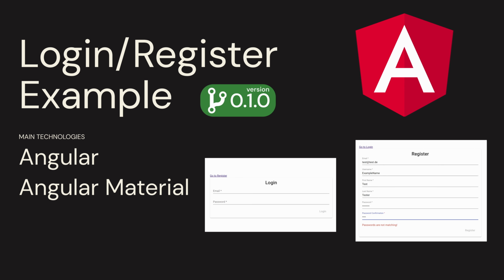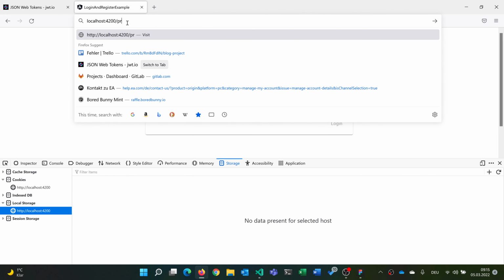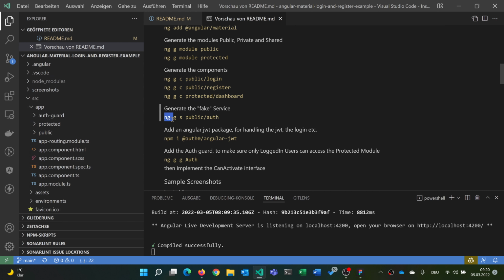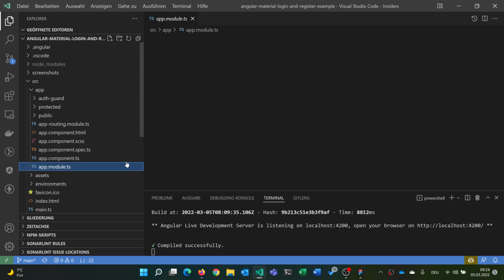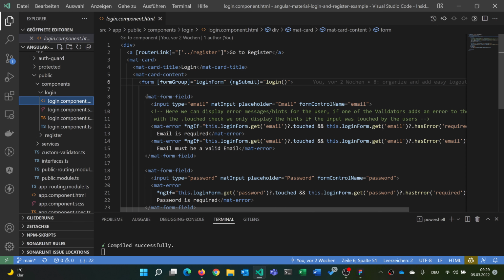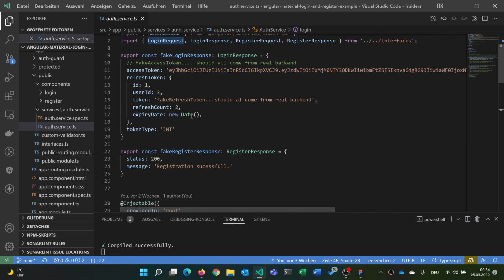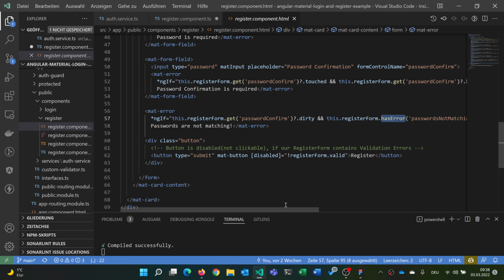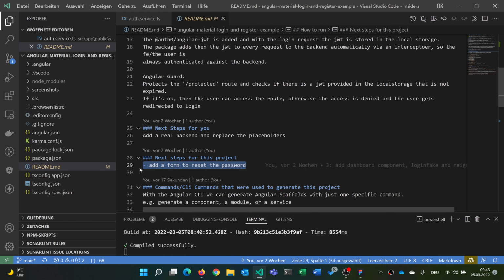Login and Register Example | v0.1.0 | Angular & Angular Material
Support via "Like", "Comment" "Github Sponsor", "Github Follow", "Youtube Follow" etc. would be great and is highly appreciated.

Timestamps
00:00 Welcome, Project Summary  and Table of Contents
02:16 Look at Project Outcome
02:38 Look at Running Project Outcome
04:56 Angular "Code" in Details
31:55 Next Steps